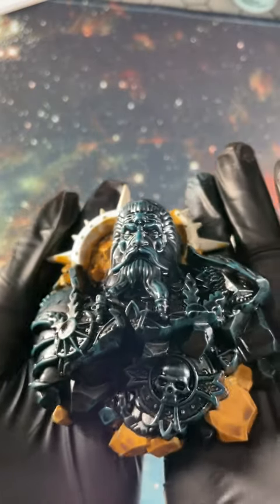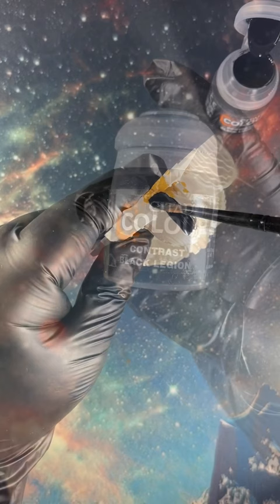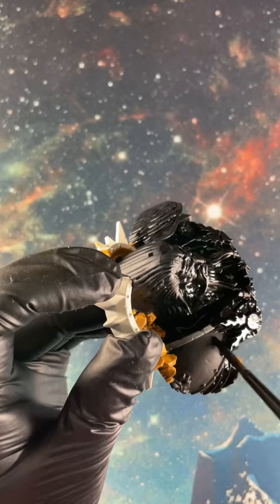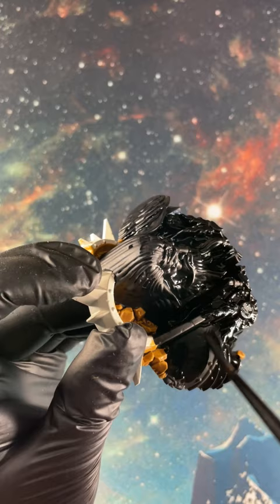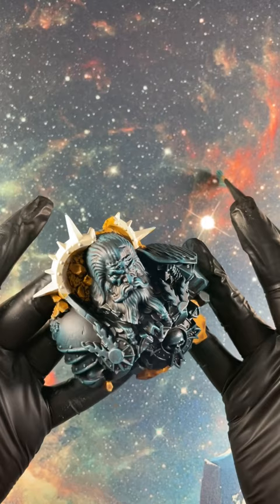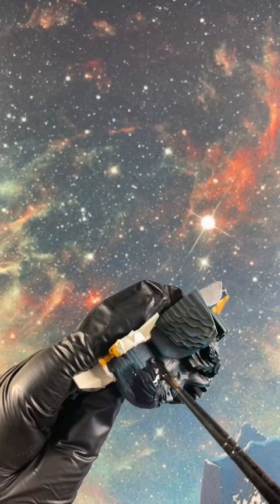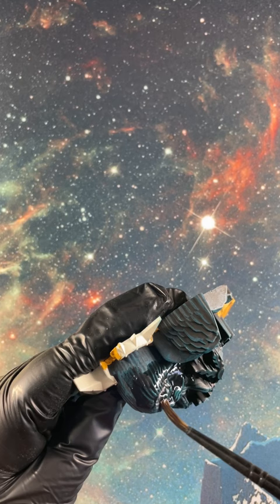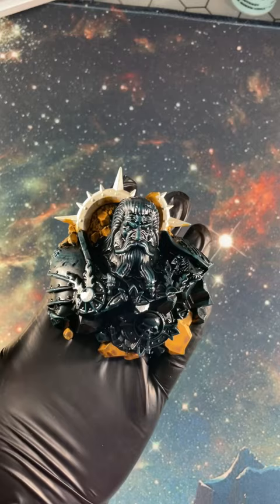How to paint obsidian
~ Open me ~

Hello! Hope you're having an amazing day today, I just want to thank you for taking the time to watch my video!

There's lots to see and follow me for instant updates about my videos.

Unfortunately there are those people in the world who naturally assume that I am being paid to mention the products and companies in this video. I receive no financial benefit from the content I create.